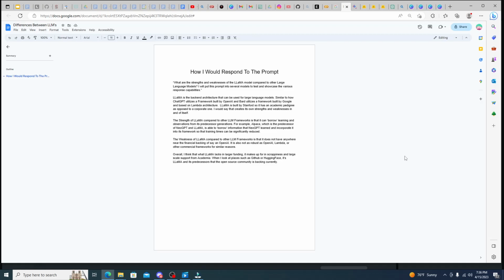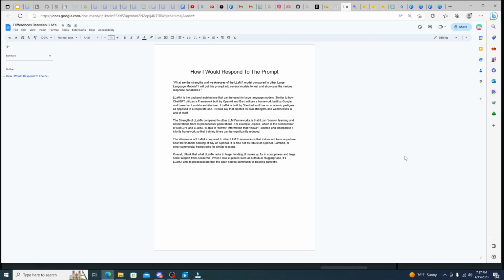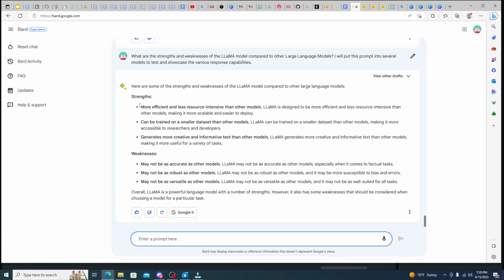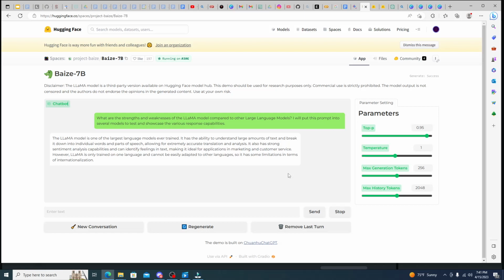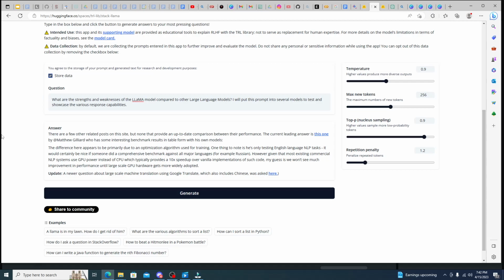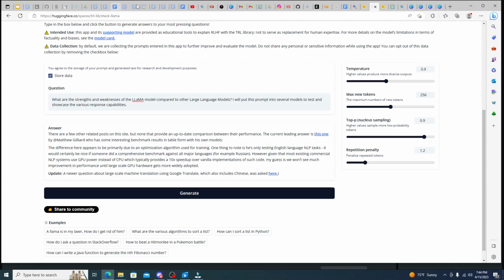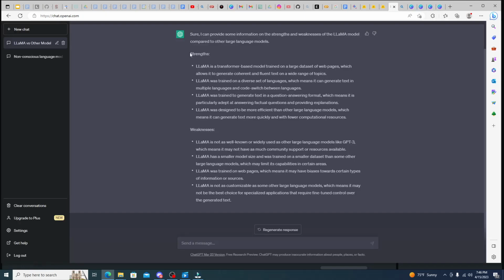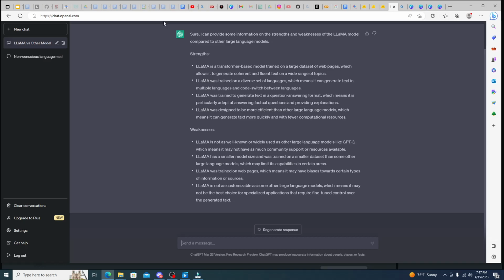What Makes a Large Language Model Unique?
In this video, I explain the difference between the top three leading Large Language Models (LLM's) currently on the market (Google Lambda, Open AI, and Llama) by showcasing the different capabilities of each platform and how each framework can uniquely answer the same prompt. If you are interested in learning more about Artificial Intelligence in general, and AI Ethics in particular, please check out my